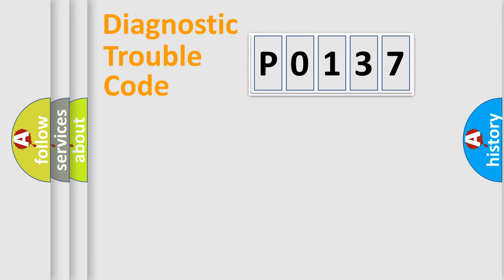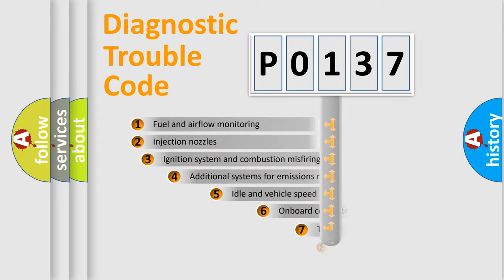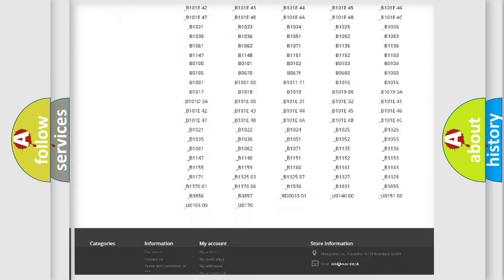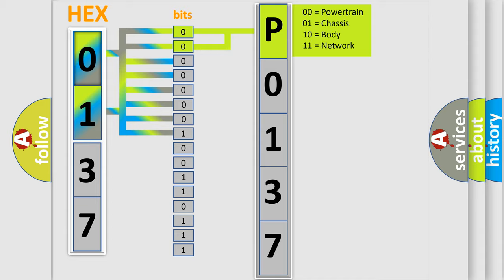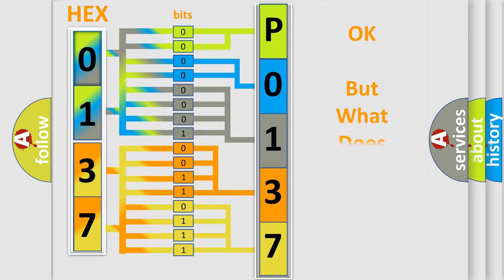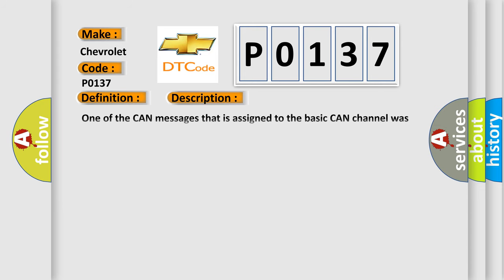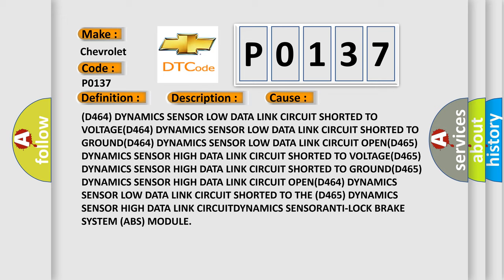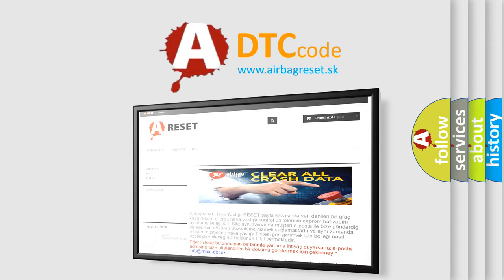DTC Chevrolet P0137 Short Explanation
Contents:
0:21 Basic DTC analysis according to OBD2 protocol standard.
1:48 Insight into programming
2:58 A diagnostically understandable description of the Diagnostic Trouble Code
3:05 Basic error definition

Make:
Chevrolet
Code:
P0137
Definition:
ESP CAN C Bus Performance - Bus Off
Description:
One of the CAN messages that is assigned to the basic CAN channel was missed by the CAN driver. This means that the whole system was very slow in responding to the CAN interrupts.